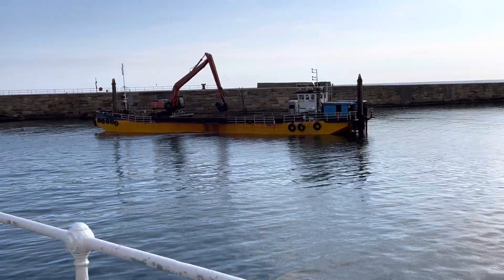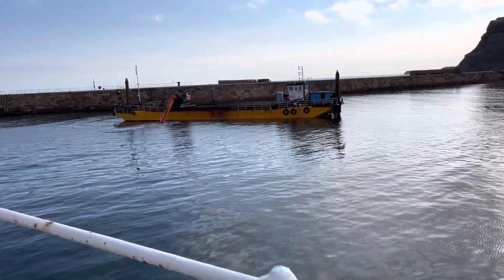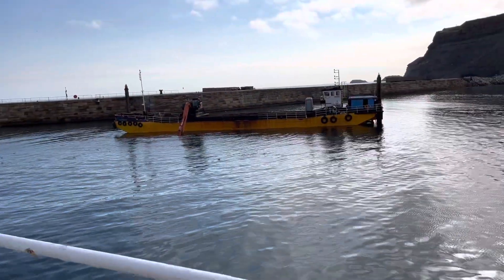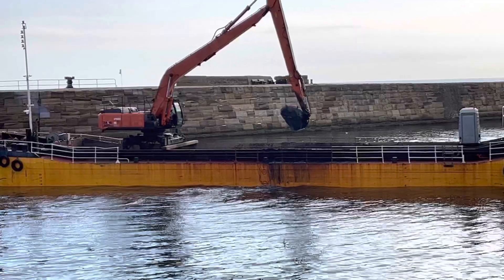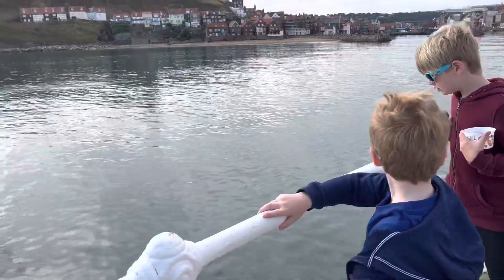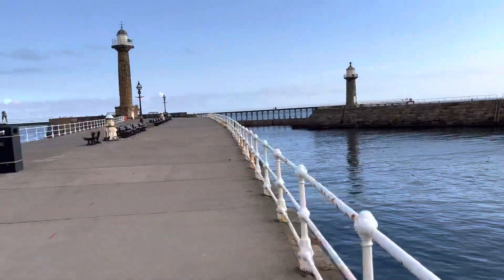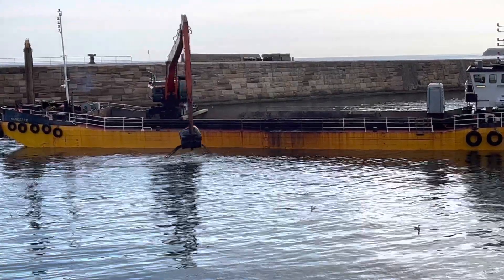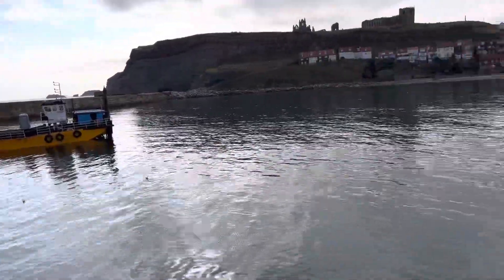Dredger in Action in Whitby Harbour